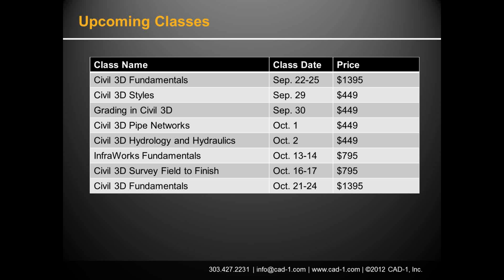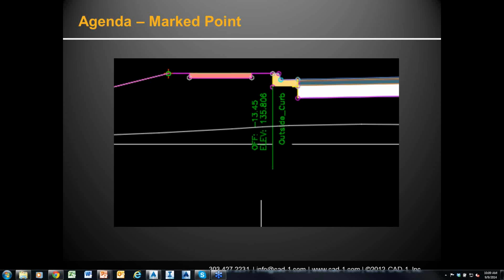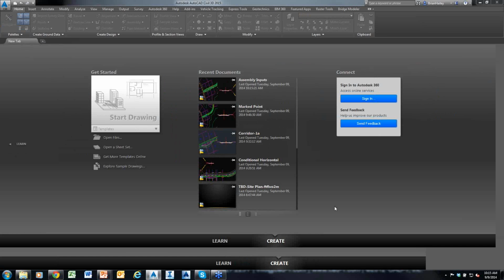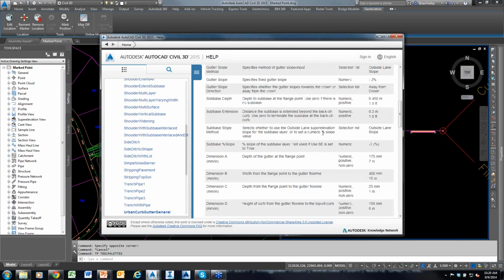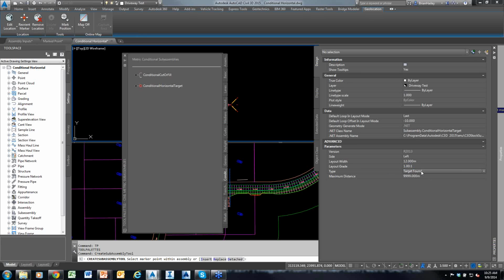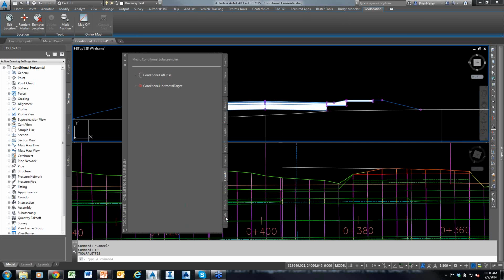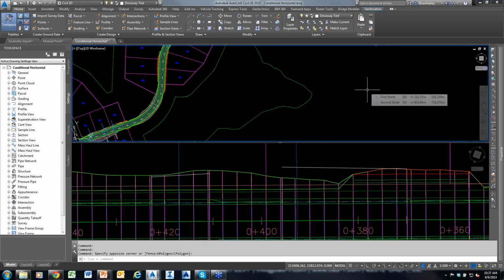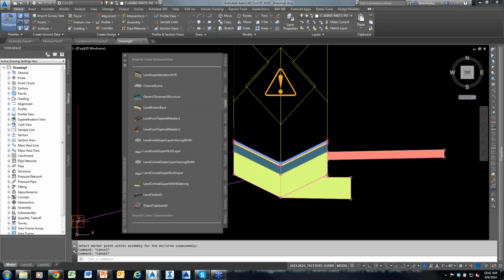CAD-1 Presents - Advanced features Corridors, Assemblies and the use of Targets in Civil 3D